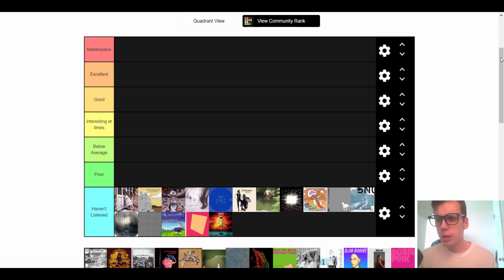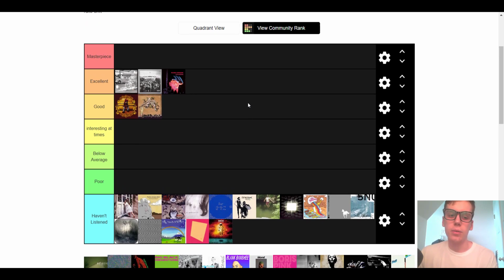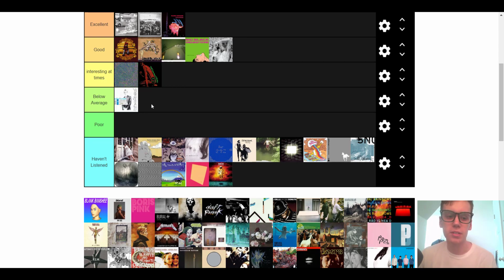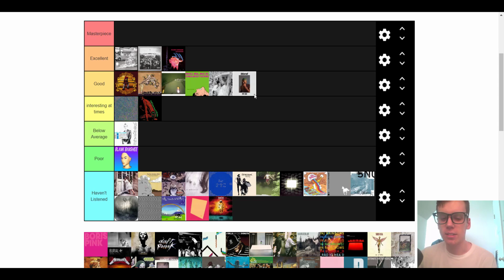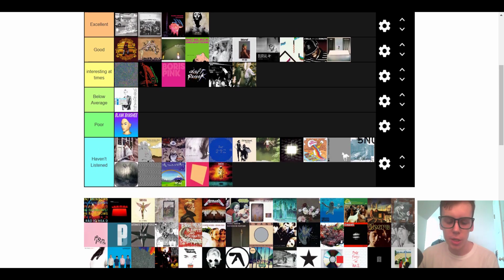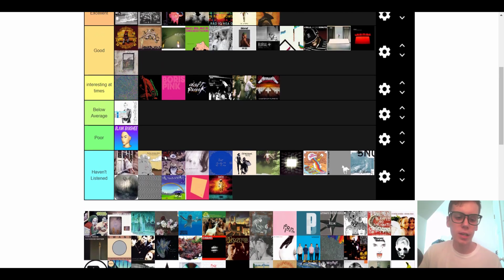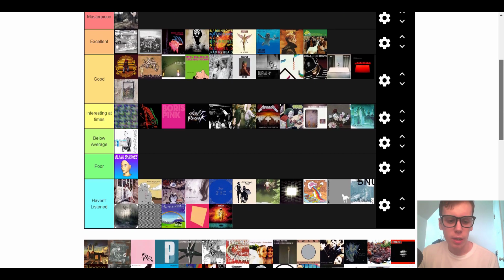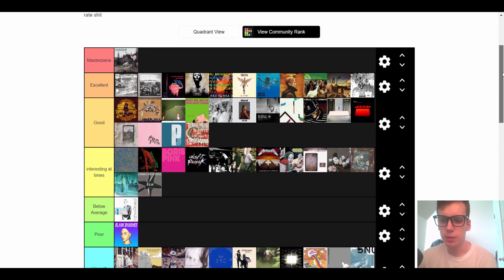Music Albums Tier List! Pt. 1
In this video I make a tier list from albums often associated with rateyourmusic.com. Hope you guys enjoy and remember to leave a like/comment if you want to see a part two!